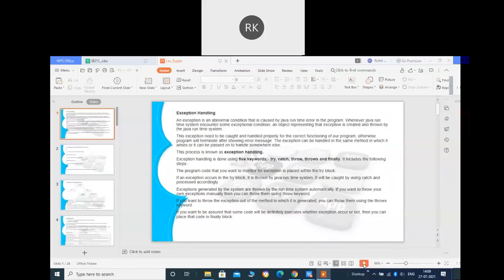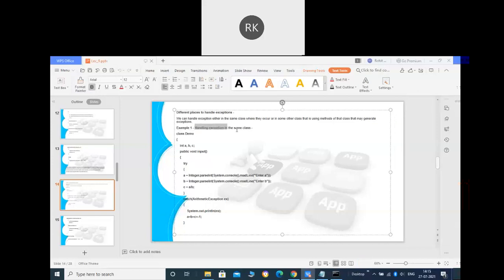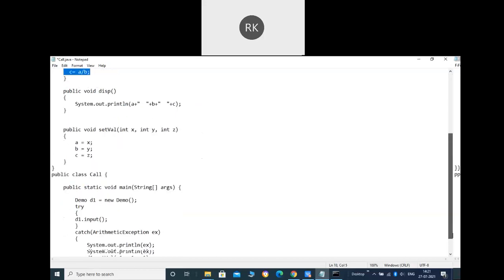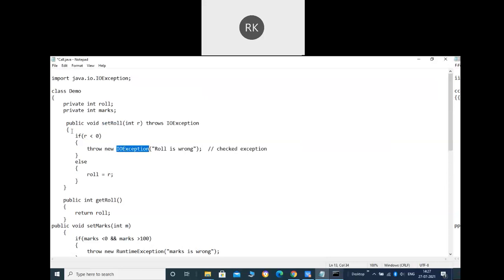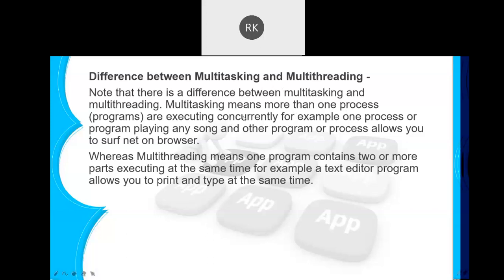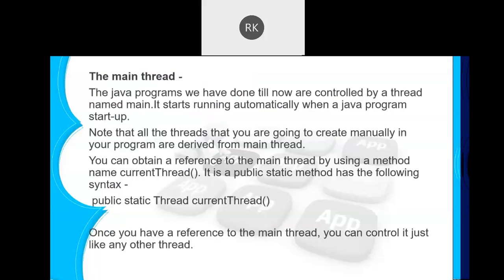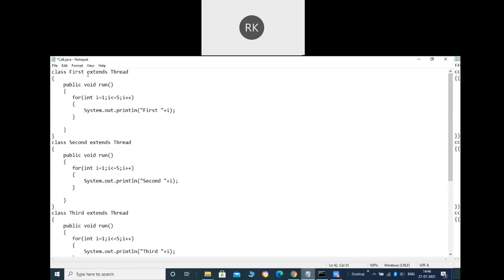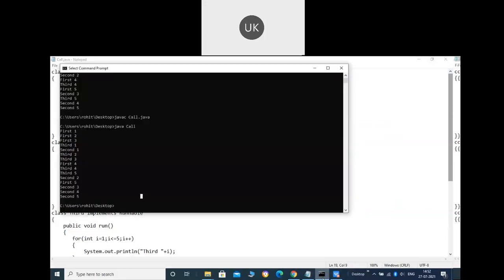Java Exception handling and Introduction to Multithreading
Java Exception handling - Handling unreachable code error, Different places to handle exceptions, Throwing our own Exceptions, Checked exceptions with example, Use of Throws keyword
Introduction to Multithreading - What is thread and multithreading, Difference between Multitasking and Multithreading, The main thread , Creating Thread -There are 2 ways to create a thread in java -1- using Thread class.2- using Runnable interface.